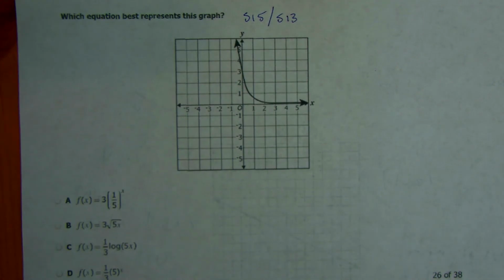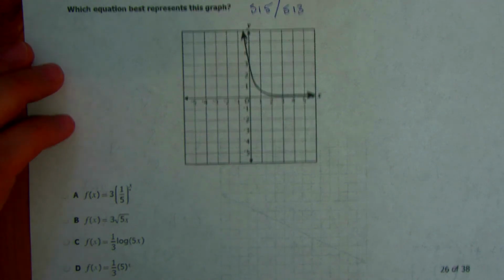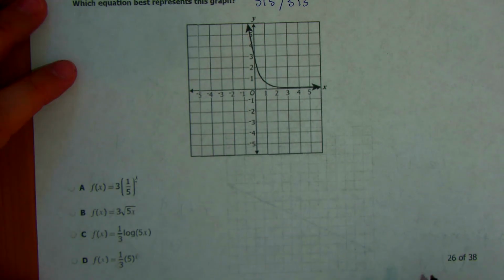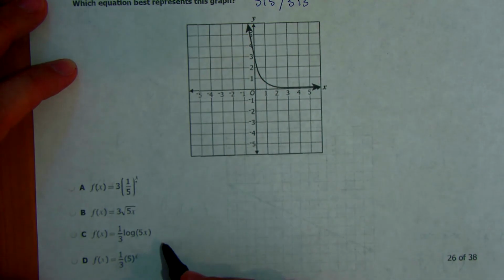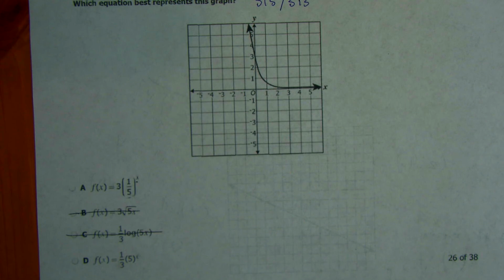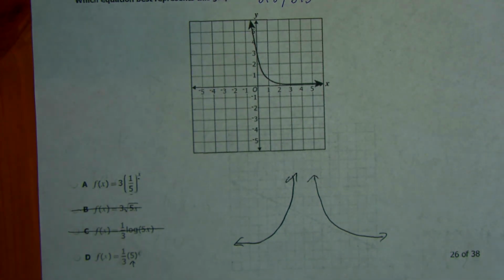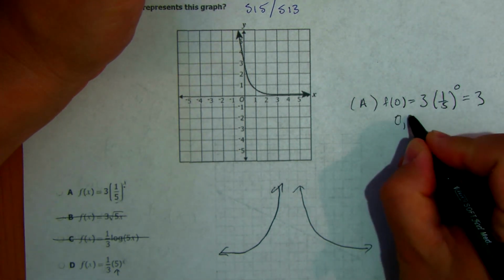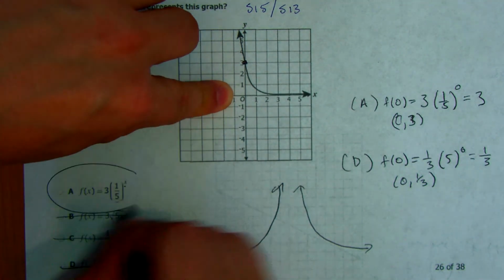2015 Algebra 2 SOL #26